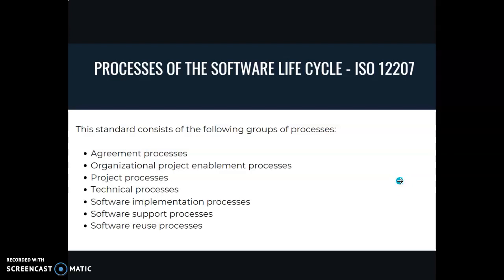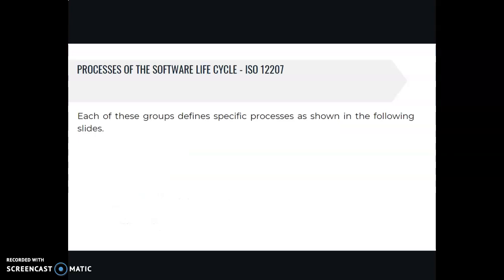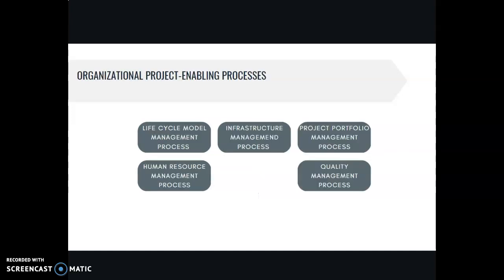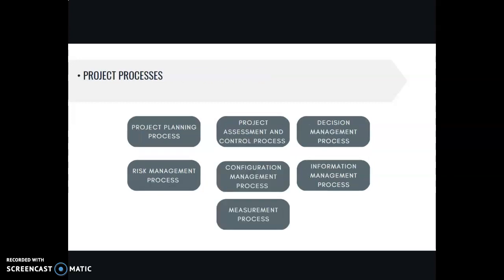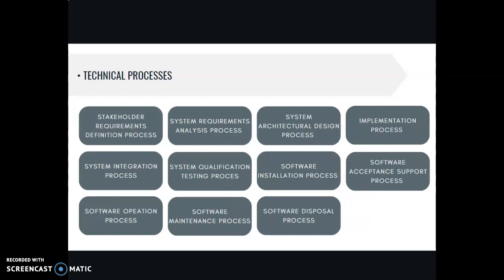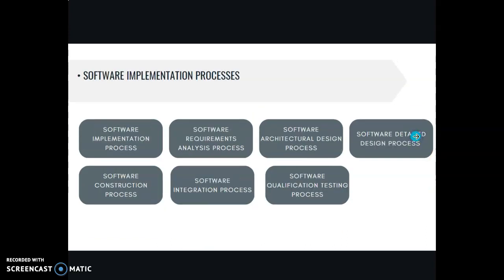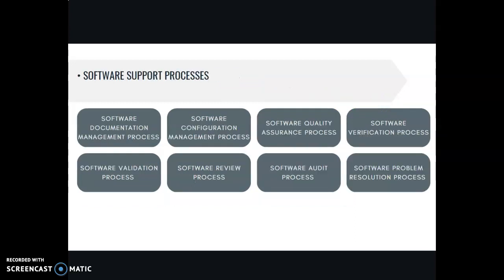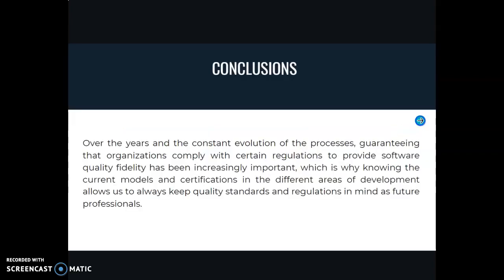calidad del proceso part 2